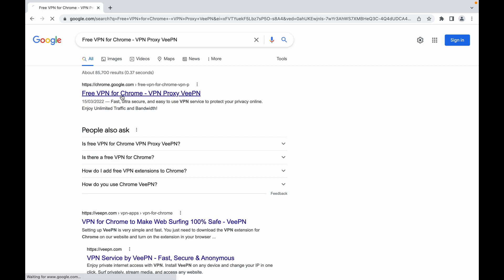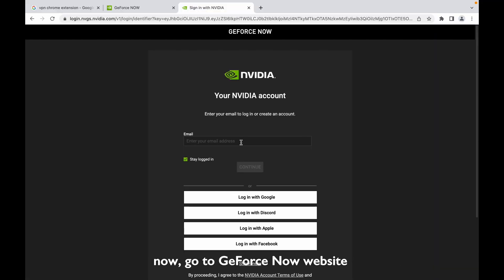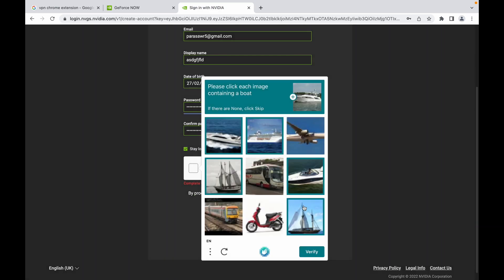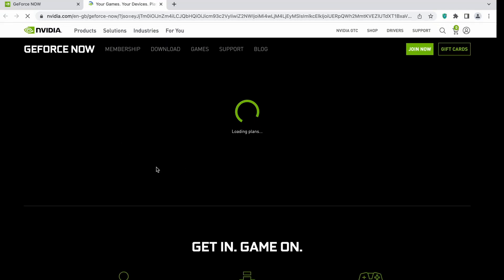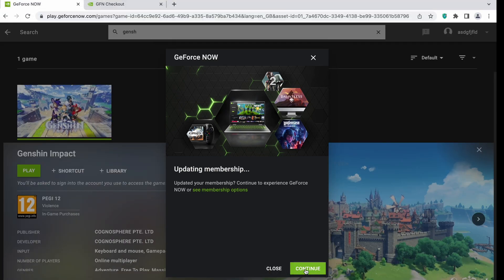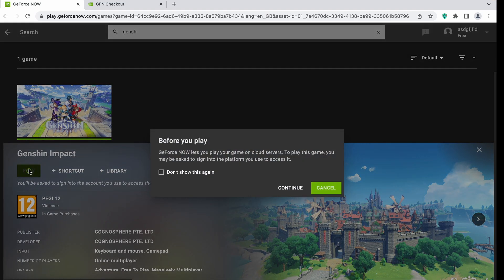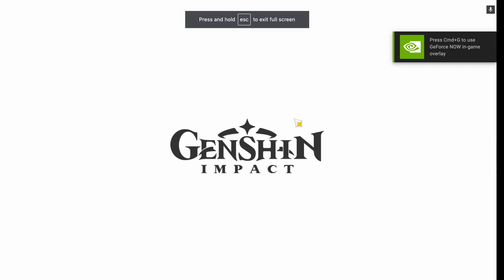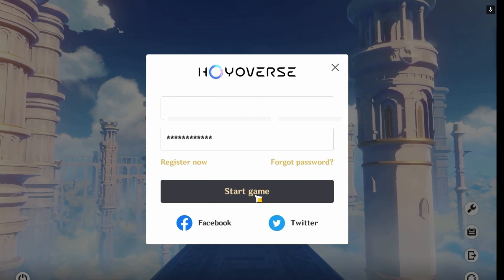🪴how to play genshin impact on mac using GeForce Now 🎮 (beta version)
heyyo friends!
please use the UK location for vpn :))
links:
VPN used: Free VPN for Chrome - VPN Proxy VeePN

just found a new way to play genshin on mac! i hope this works on you and let me know if u have any problems, otherwise we also have another method which is this one

GENSHIN IMPACT WILL BE NOW FULLY RELEASED ON GEFORCE NOW! If you guys want me to make a video on how to download it i will upload one next week :))! Happy genshin!

this method or step also works on the "fully released one" but without vpn (unless it is not available in ur country like in new zealand)

from t8n1: guys if sometime your genshin lags, pixelized, low fps, its because it is due to your poor connection or internet, basically geforce doesnt use your computer to run the game but it is in their system, so to get a smoother experience, you have to have a good internet connection, it doesnt depend on your device. hope this helps

note:
- if u can't find genshin it's prob bc u searched it up and didn't make an acc first
- u don't download genshin it's just there for you :0 sm time saved
- if u pick the free version u basically have a 1 hour session which u can just log back into,,, the downside is u have to verify urself in genshin again and stuff which isn't thaaat bad but yknow
- i have an intel mac lol and it's so smooth even w max graphics
(from kira)
- use UK for vpn so the genshin impact will appear

love xx
sophia,

-ˋˏ✄┈┈┈┈┈┈┈┈┈┈┈┈┈┈┈┈┈┈┈┈┈

𝑳𝒆𝒕’𝒔 𝒃𝒆 𝒇𝒓𝒊𝒆𝒏𝒅𝒔 (っ＾▿＾)

୨⎯ "hi" ⎯୧

I am Sophia Alexandra, 19 years old, filipina. I was raised in Quezon city but now currently living here in New Zealand. Come along with me in this crazy life that i have :))

daily vlog, weekly vlog, weekend vlog, museum vlog, uni vlog, what i eat in a day, christmas vlog, simple healthy breakfast, a chill day in my life, quarantine vlog,  day in my life, natural makeup look, how to style biker shorts, how to style denim shorts, my morning routine, shopping vlog, princess polly haul, clothing haul, cafe date, picnic date, hapakristin, clothing haul, how to play genshin impact on macbook, playing gneshin impact on macbook, how to play genshin impact on macbook m1, how to play genshin impact using playcover, how to play genshin impact on macbook m1 using playcover, how to play genshin impact, how to download playcover, genshin impact for mac, how to play genshin impact on mac